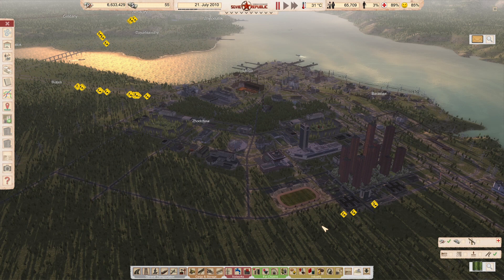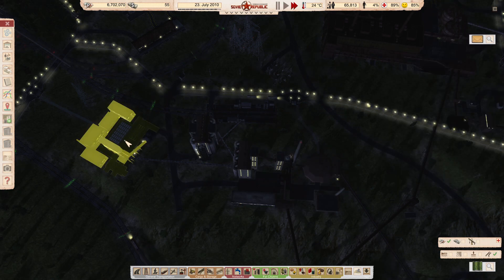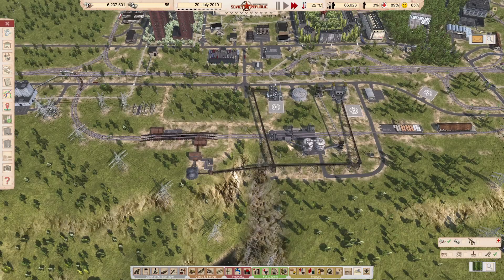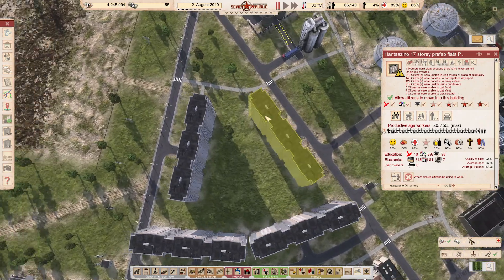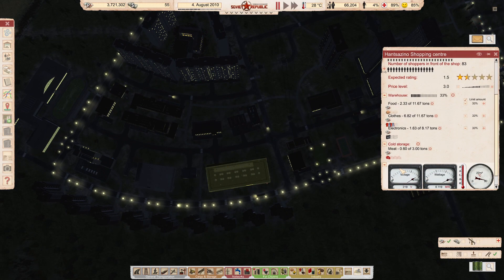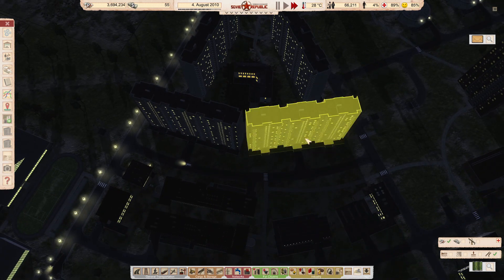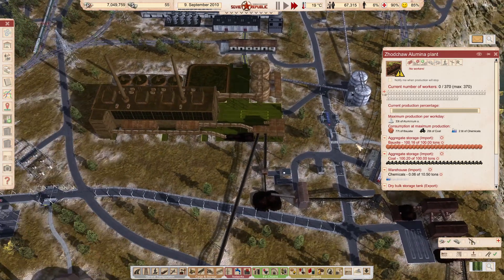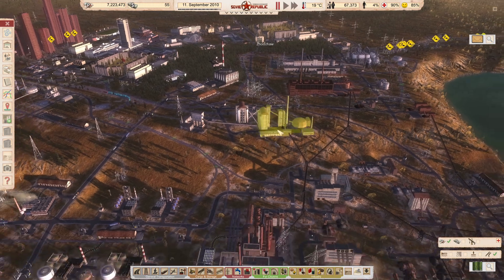Workers & Resources: Soviet Republic - Ep 156 - Having Some Chemistry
In this series we will be playing Workers & Resources: Soviet Republic.  Our aim will be to make a successful and mostly self-sufficient centrally planned republic.

Mod List:
Residential buildings type 75 (9-12 storeys)
Residential buildings type 75 (5-6 storeys)
21 storey flats prefab
P-3 17 storey
Pipeline overpass
Conveyor Road & Rail Crossings
Pak fire stations 50s
Pak supermarkets
Container Ship pack
Sports playgrounds
Sports playgrounds with fences
Offshore Pack
Granite embankment
Industrial Embankment
Skins Industrial Embankment package 1
Skins Industrial Embankment package 2